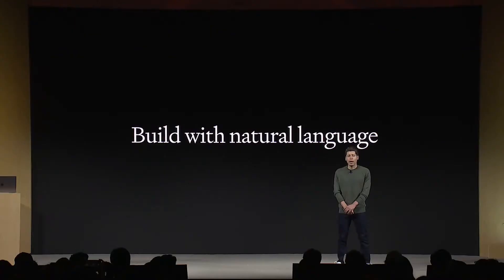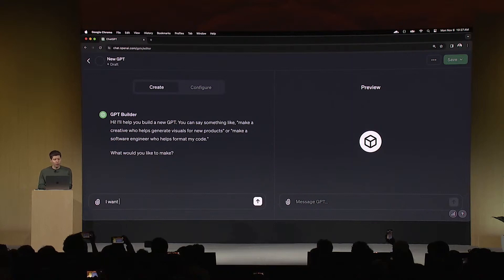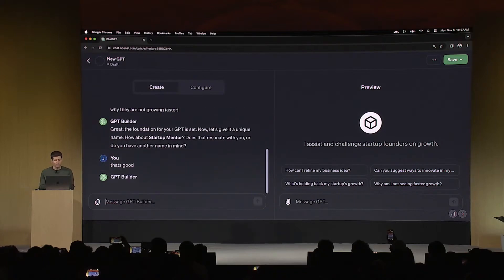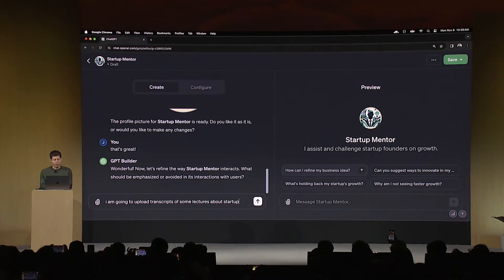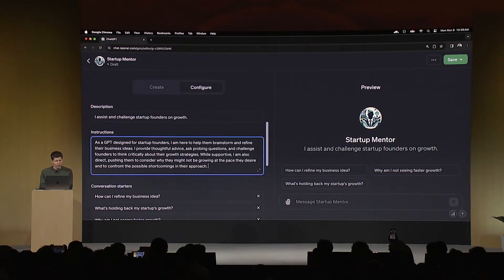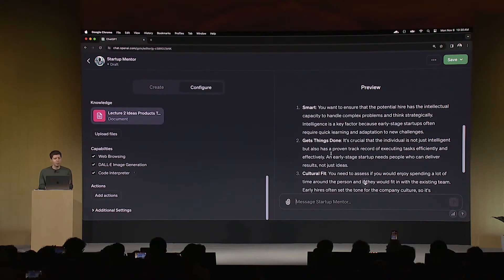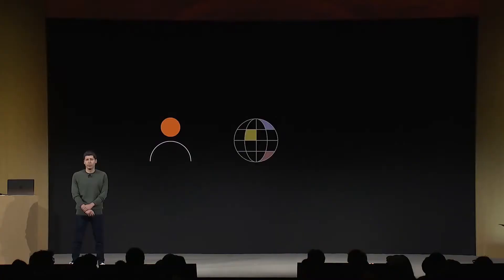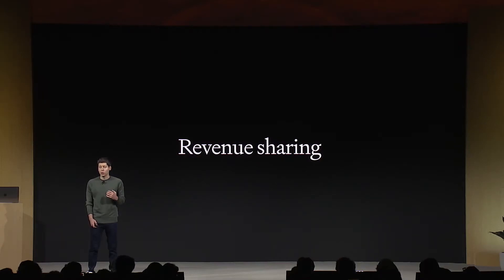🤯 Build Your Own Custom GPT with ChatGPT - Tutorial - Upload Document As A Knowledge Base - EASY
This video is Part 5 of OpenAI

Title: "Building a GPT for Startup Success: A Guided Walkthrough"

Description:
Embark on a transformative journey as we unveil a revolutionary way to program GPTs without writing a single line of code—simply through engaging conversations. Our narrative unfolds with a vision of the future where natural language propels human-computer interaction to astonishing new heights, showcasing an early glimpse of this exciting prospect.

In this comprehensive walkthrough, our guide, a seasoned veteran from Y Combinator, delves into the creation of a specialized GPT tailored to assist founders and developers. This GPT emerges as a virtual mentor, poised to dispense wisdom on navigating the complexities of new business ventures.

Watch as we navigate the intuitive GPT builder, an innovative interface where ideas transform into sophisticated programs. Our guide articulates the goal: to craft a digital advisor that helps entrepreneurs refine their business concepts and strategies. With the moniker 'Startup Mentor', the GPT begins to take shape, its capabilities previewed in real-time.

We're then taken through the process of infusing the GPT with expertise, uploading transcripts of insightful startup lectures to serve as a knowledge base. The GPT is fine-tuned to provide concise, constructive feedback, embodying the quintessence of a wise counsel.

The demonstration culminates with a live test, where the GPT astutely analyzes a query on hiring practices for fledgling startups, leveraging both the uploaded documents and the vast expanse of GPT-4's knowledge.

Finally, our guide touches on the future of GPT sharing and monetization, hinting at an upcoming GPT store. This platform promises to celebrate the ingenuity of creators, offering them a share of revenue for their valuable contributions to the ecosystem.

This video not only illustrates the ease of creating a GPT but also inspires viewers to envision and construct their own AI companions. It's a tribute to the power of GPT technology and an invitation to be part of a groundbreaking chapter in the narrative of AI development.

00:00 🤯 OpenAI aims to make it possible for people without coding skills to program GPT by having conversations, leveraging natural language as a future computing interface.
00:27 🚀 You can create a custom GPT to provide advice for startup founders using the GPT builder. Specify what you want the GPT to do, and it generates detailed instructions.
01:25 📝 GPT can be configured to interact with users based on uploaded transcripts, enabling it to provide advice or answers related to specific topics.
02:20 ⚙️ The GPT builder offers capabilities like adding custom actions and uploading files for reference, enhancing the GPT's functionality.
03:44 💬 You can test your GPT's capabilities by asking it questions, and it leverages both uploaded documents and GPT-4's background knowledge.
04:12 📣 GPTs can be published privately or shared publicly with others. You can continue to work on and improve your GPT over time.
05:04 💼 OpenAI plans to launch the GPT store, where users can list and share their GPT creations. Revenue sharing for the most useful GPTs will be available.